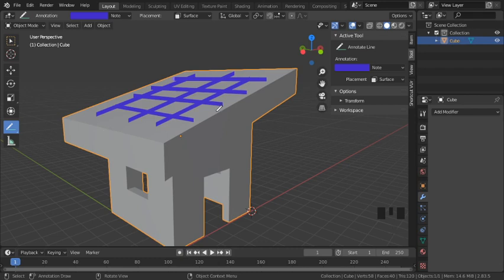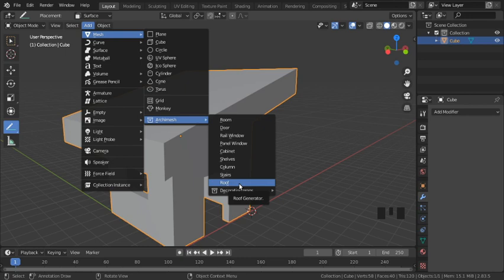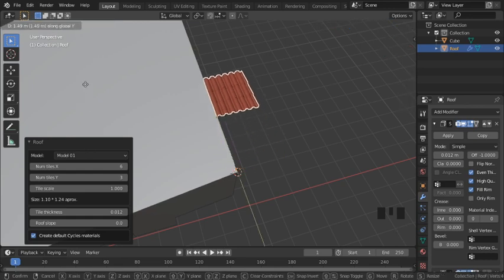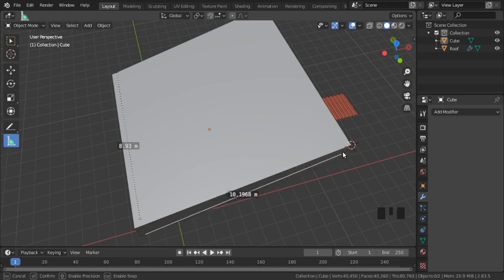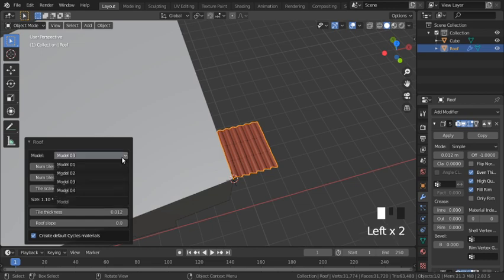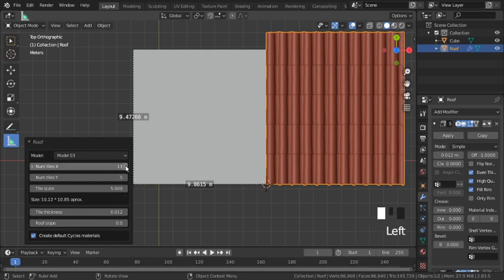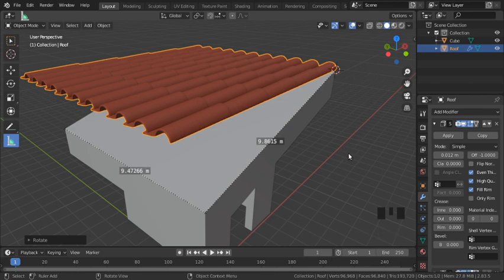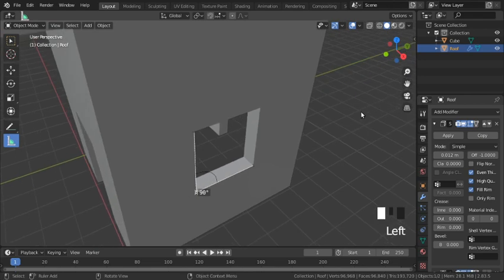3D Modeling in Blender 2.8 #5 - Add Roof Tiles and Take Measurements.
Fifth video of the tutorial series. Archimesh package is introduced to add a roof architectural component to our house object. Additionally, the measuring tool is used to determine proper component sizes.